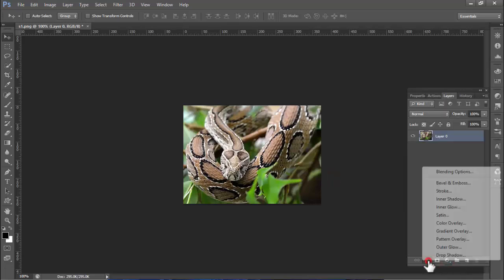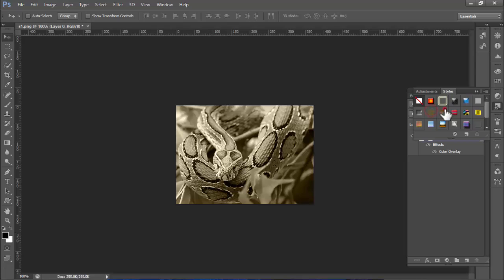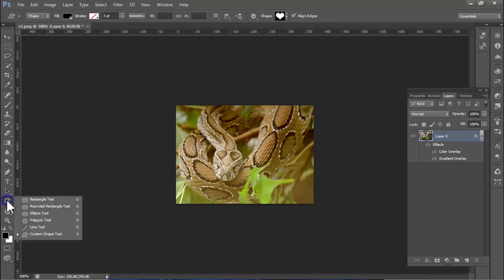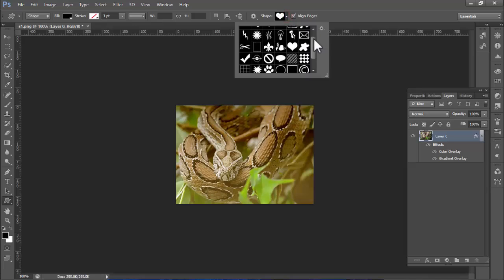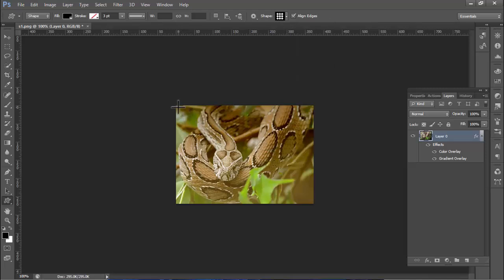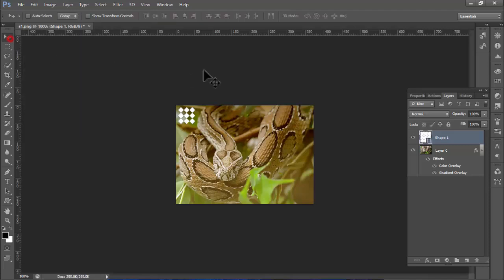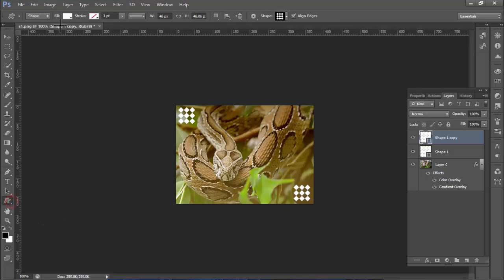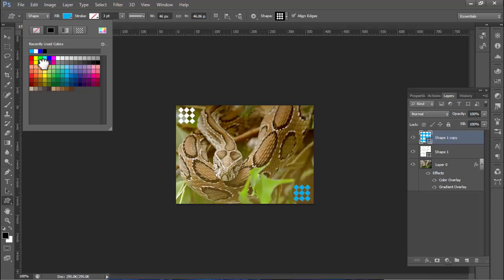How to add a picture layout in Photoshop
In this video : How to add a picture layout in Photoshop